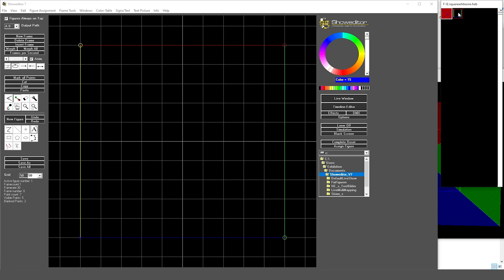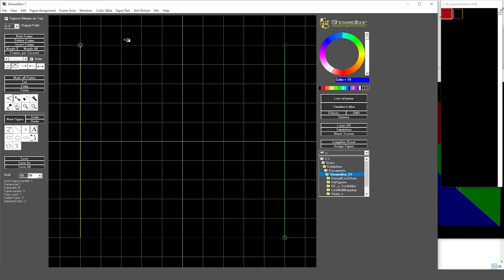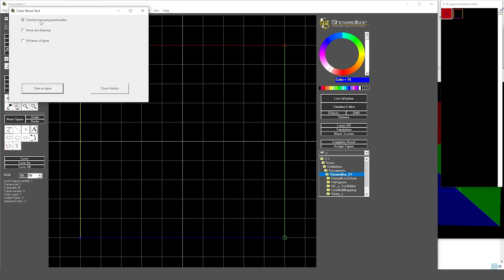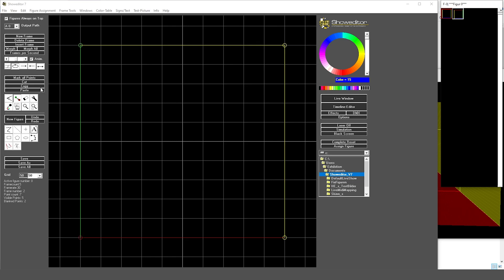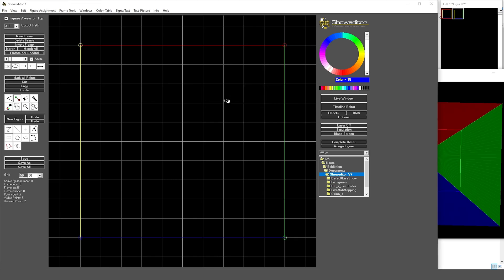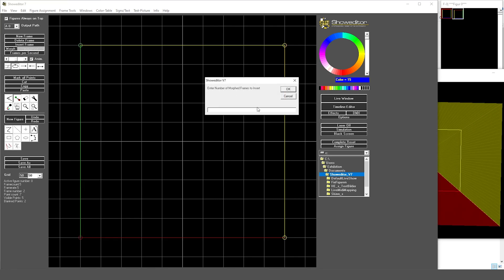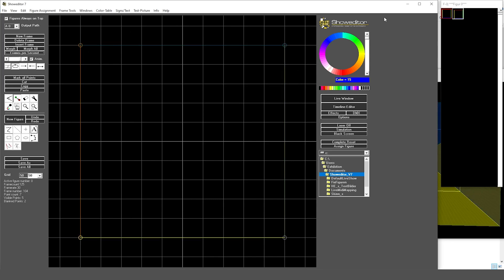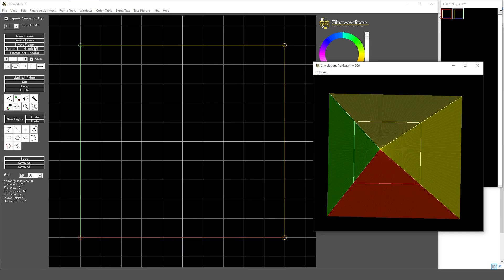Create color effects with the Color Shove tool in Showeditor laser software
Showeditor has a multitude of artistic features. The Color Shove tool shifts the color values of points in clockwise order and thus automatically creates nice color change effects. The color shove effect can even be applied to complete animations and it can be set to affect all frames.